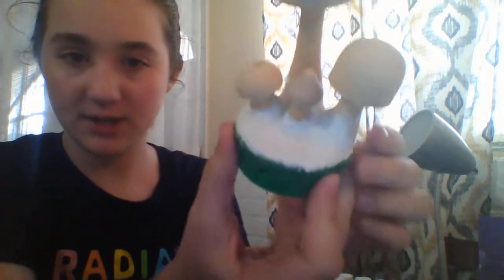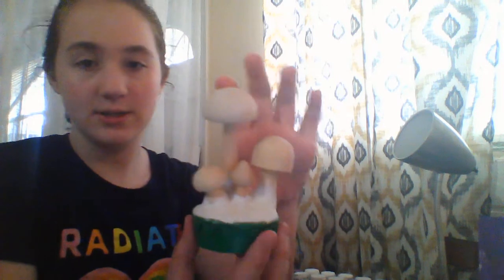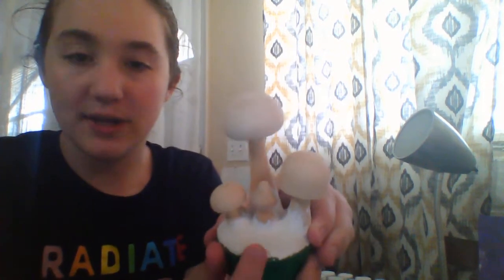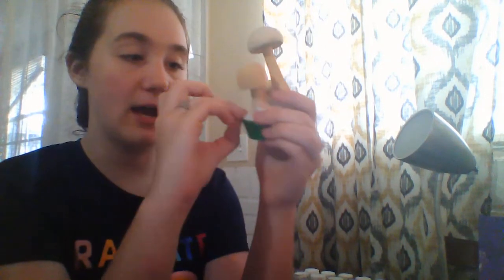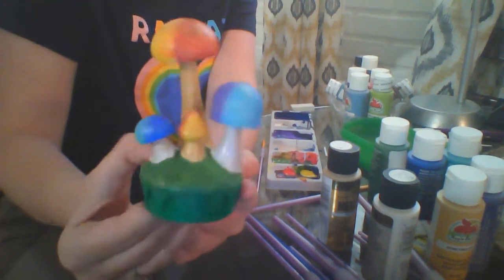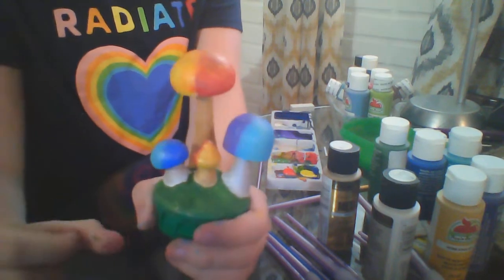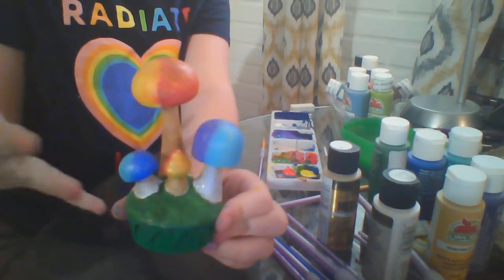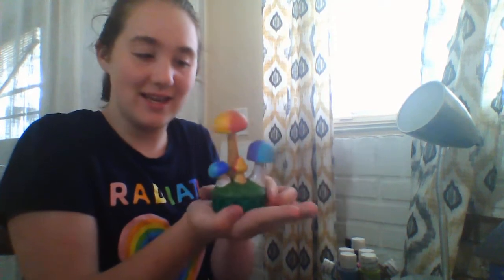wood mushroom part 2 ; ]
I really like the end result.